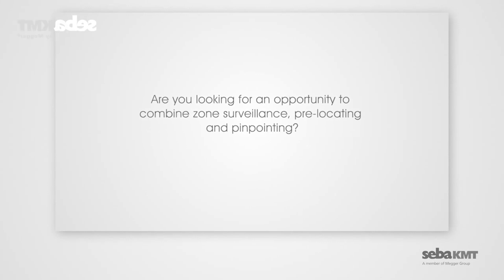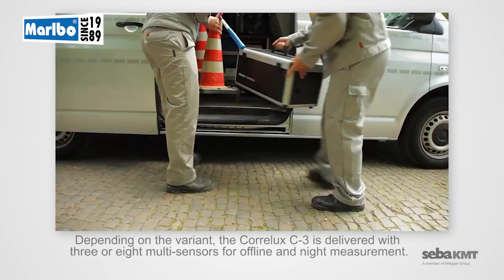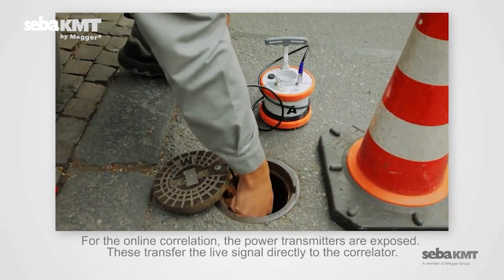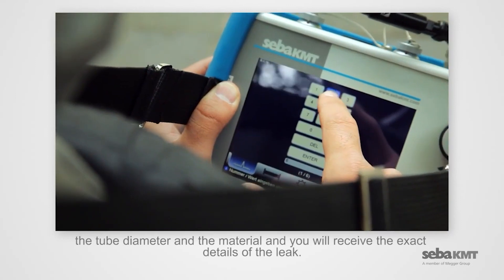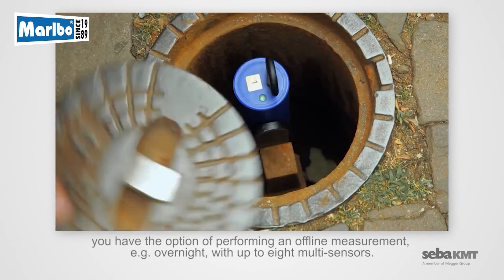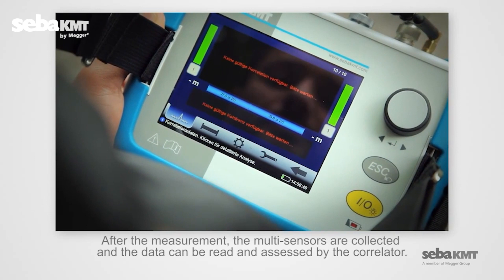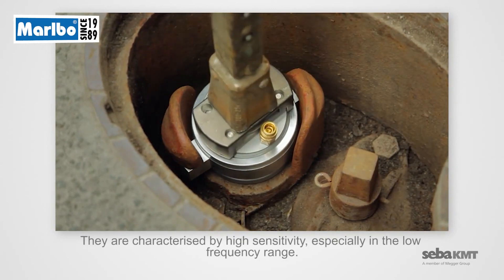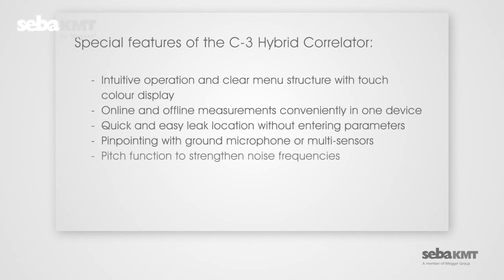Correlux C 3 Hybrid Correlator Correlators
Correlux C-3
Hybrid Correlator for online and offline correlation

- Easy to use with color touch display
- Long operating time and inductive sensor charging
- Pinpointing with multi-sensors or ground microphone
- Perfect for plastic pipes and trunk mains
- Multi-correlation without pipe parameter input

The Correlux C-3 correlator locates leaks in drinking water pipes. Pressurized water at the leak location creates a noise that travels out in all directions of the pipe.

The Correlux C-3 is suitable for both immediate measurement (online) as well as night measurement (offline). If the measuring point is easily accessible and is not in a dangerous area, then online measurement comes into effect. Power transmitters are deployed in this case (transmitter and microphone). These transmit the live signal directly to the correlator and you receive the result immediately.

However, if the measuring point is in an area that is difficult to access or if there is lots of interference, then you have the option to conduct an offline measurement using the power transmitters or up to 8 multi-sensors. The muli-sensors are programmed accordingly with the correlator and then deployed. Following the measurement the power transmitters and multi-sensors are collected and the data can be read and evaluated by the correlator.

SebaKMT is a leader in innovative water monitoring solutions and leak pin-pointing products. For over 60 years SebaKMT has been a reliable partner to many customers throughout the world.

The easy-to-use and well-designed products convince with accuracy and ruggedness. Best-rated customer support within the leak monitoring and leak detection industry is the result of a very well-spread-out international sales and support network.